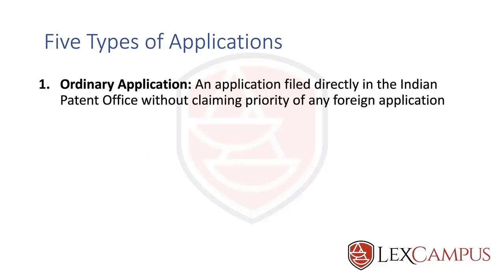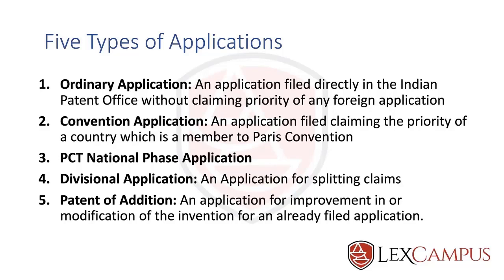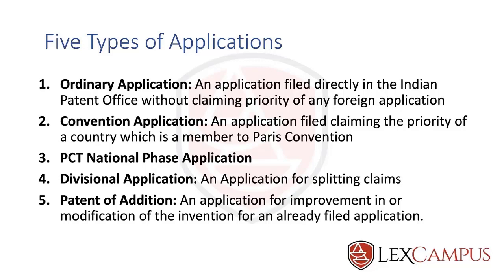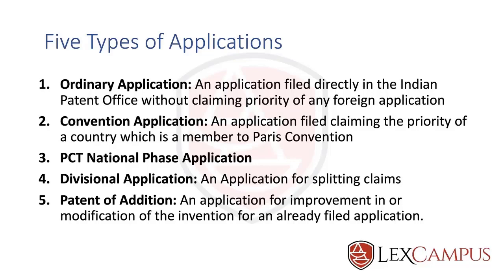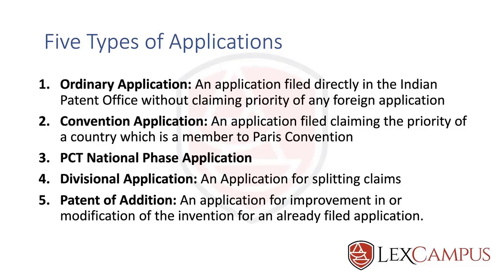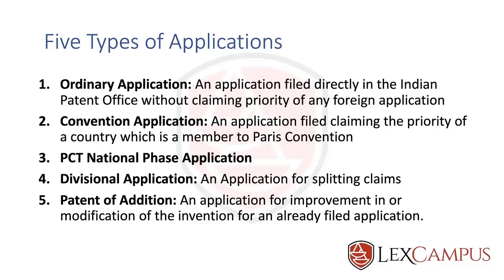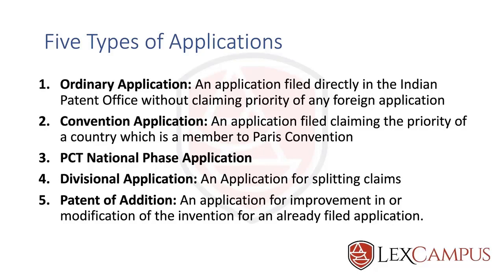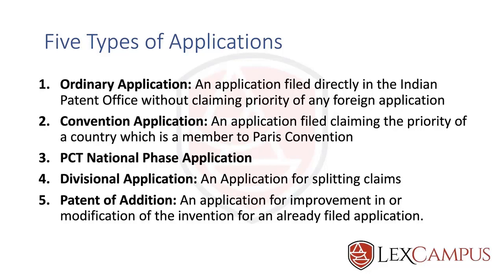Patent Agent Exam - Revision - Types of applications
Prof. Feroz Ali explains types of applications of the Patents Act 1970. This is a revision lecture highlighting the important points. For a detailed explanation, check out our course made for students to ace the patent agent exam. To get a comprehensive understanding, watch the full lesson

Timestamps:
00:00 Types of applications.
00:36 Five types of applications
00:51 Ordinary applications
01:14 Convention application
01:34 Three major international treaties.
02:11 PCT National phase application
02:54 Divisional application.
03:33 Patent of addition.

- Revise the lessons with our YouTube live sessions
- Test your proficiency with our quizzes and Mock question papers on LexCampus.

Join us Live on YouTube with Prof. Feroz Ali and prepare for the Patent Agent Exam 2022. We go live with short notice.
For starting your Patents career on a solid foundation, check out our proven courses
For the complete patent law course for patent agent exam

For a copy of the Patents Act 1970 in bi-colour version with cross-references to other provisions of the Act, Rules and Forms – 2022 Edition – Fully updated with Patent Amendments 2021, please NOTE: (For LexCampus members only).
We have a forum where almost all of your questions relating to patents and the patent agent exam are already answered, if you do not find answer to your questions please post in your question in the forum and one of our team members will answer it for you.